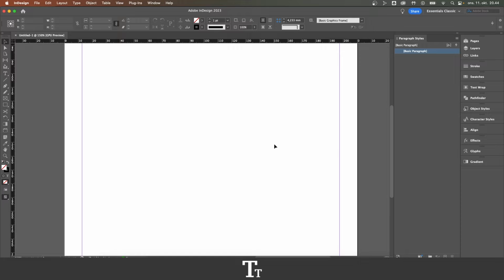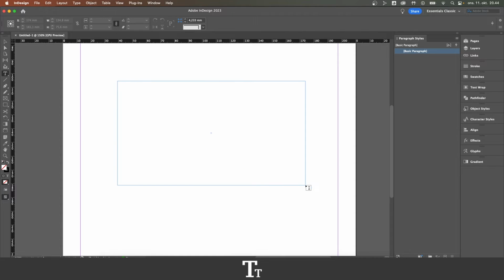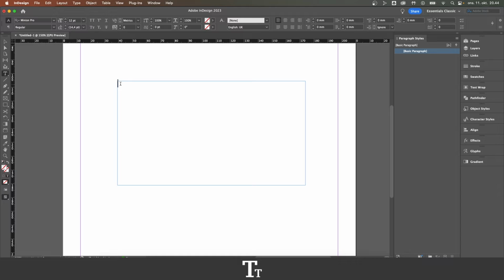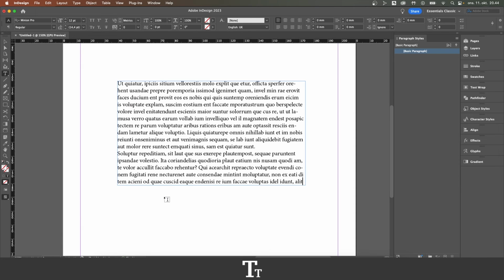How to Fill with Placeholder Text In Adobe InDesign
In today's video, I'll be showing you how to fill with placeholder text in Adobe InDesign